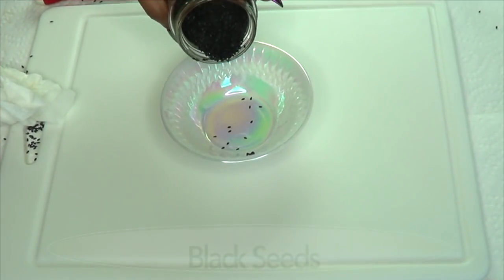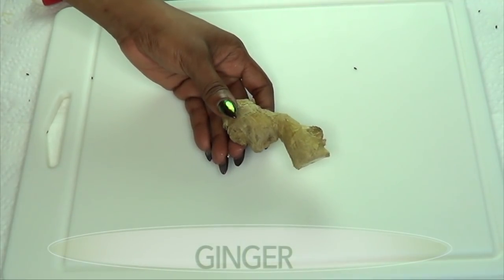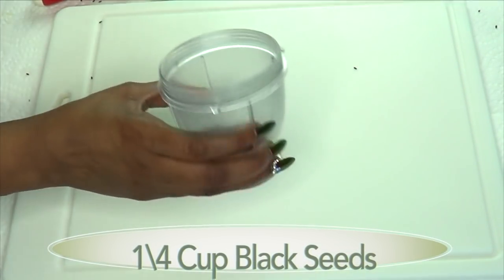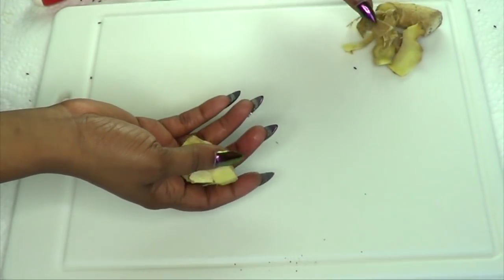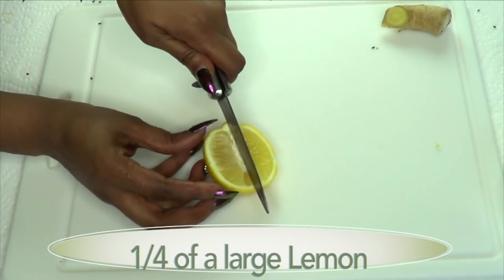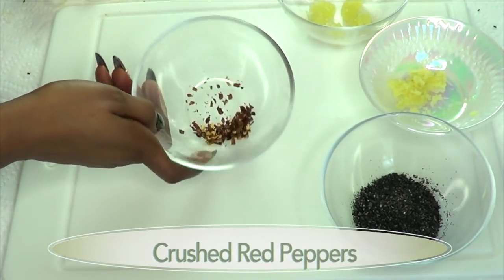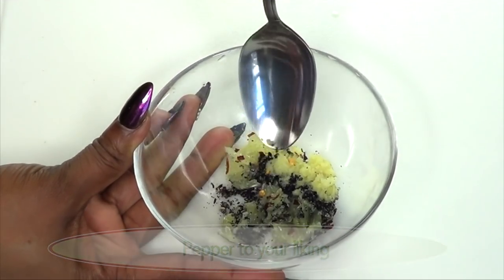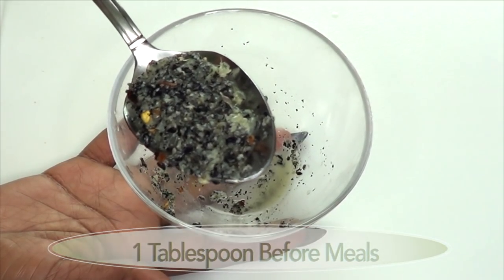JUST ONE SPOONFULL BEFORE DINNER GET RID OF BELLY FAT FAST, LOSE WEIGHT NATURALLY |Khichi Beauty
JUST ONE SPOONFUL BEFORE DINNER GET RID OF BELLY FAT, LOSE WEIGHT FAST. ALL NATURAL EFFECTIVE WEIGHT LOSS REMEDY.
Walking around with excess weight is never ever a good thing especially when it is around the stomach area. Excess weight
around the stomach area covers some of our vital organs which is dangerous to our health.
 In this video, I shared a natural remedy that you can use to help with the process of getting rid of the excess weight. I use all natural, simple ingredients which will help to speed out the metabolism and suppresses the appetite. Only one tablespoon before your main meal will do the trick. Just remember to drink plenty of water, exercise and get some sleep.